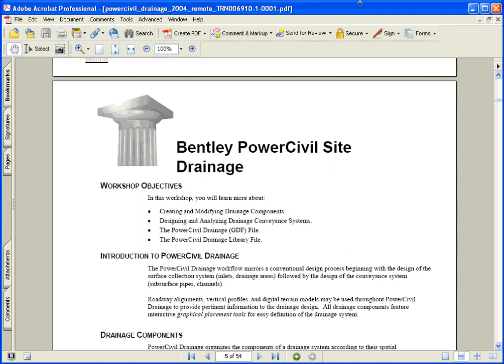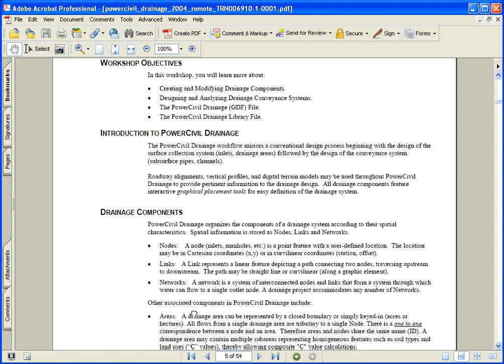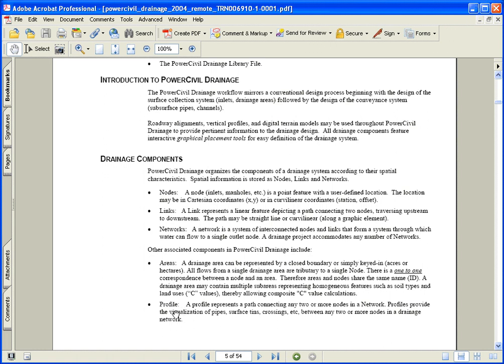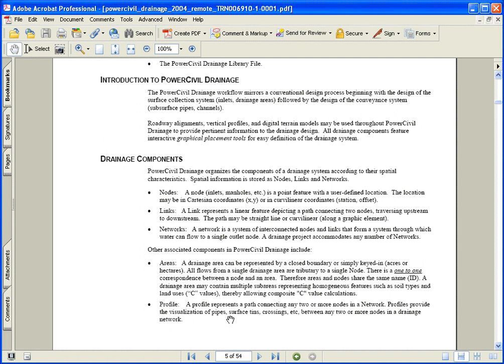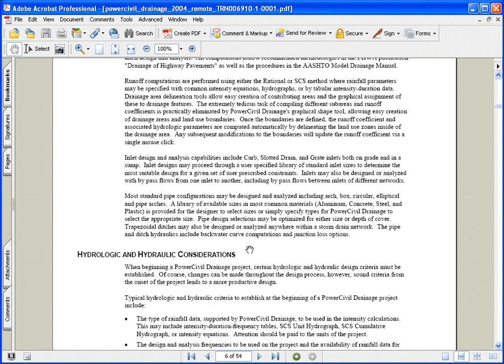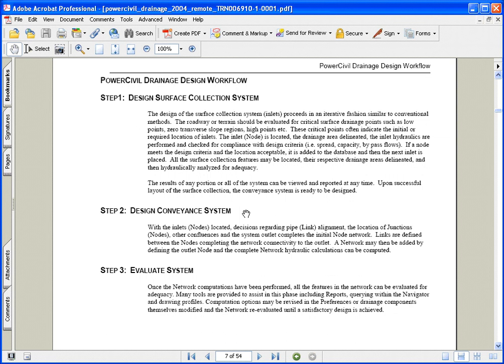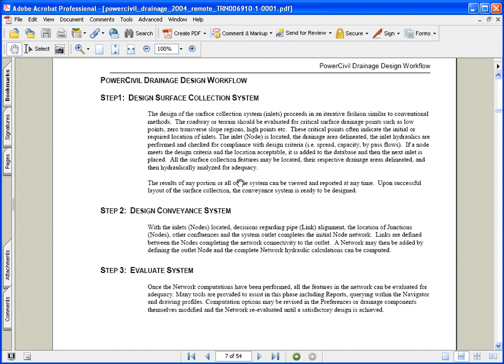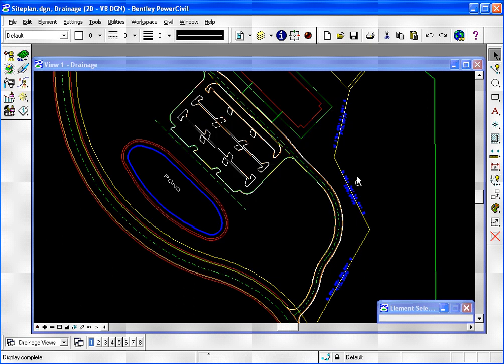Drainage Introduction Part 2